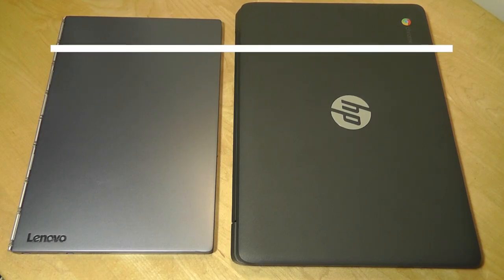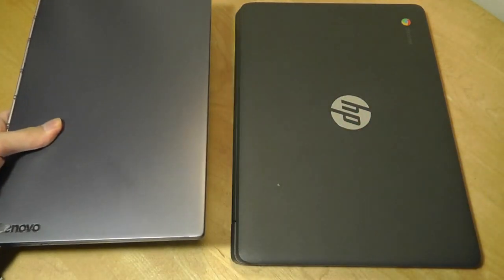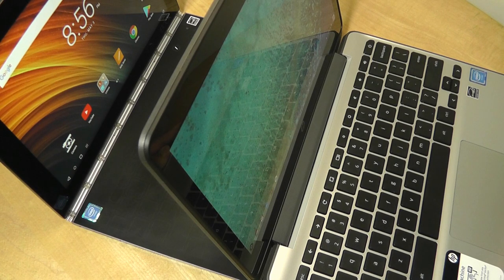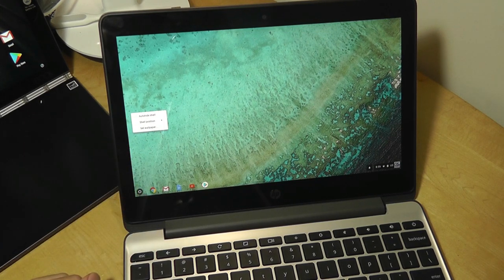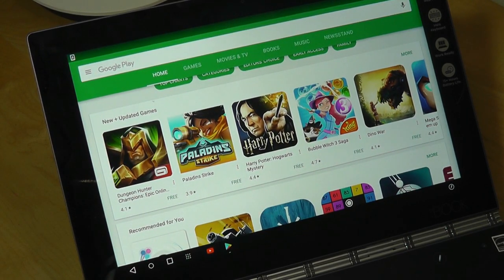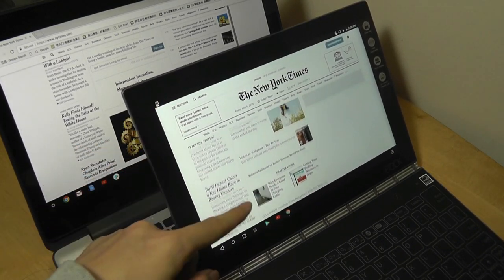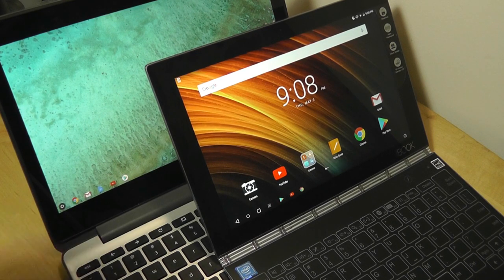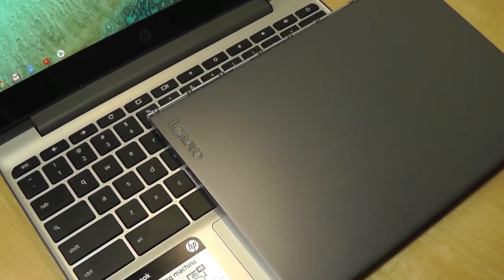Chromebooks VS. Android Tablets: Closer Comparison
A closer comparison of Chrome OS & Android in 2018.

Details:
Chrome OS (Chromebooks) -
"Chrome OS is an operating system designed by Google that is based on the Linux kernel and uses the Google Chrome web browser as its principal user interface. As a result, Chrome OS primarily supports web applications.

Chrome OS has an integrated media player and file manager. It supports Chrome Apps, which resemble native applications, as well as remote access to the desktop. Android applications started to become available for the operating system in 2014, and in 2016, access to Android apps in the entire Google Play Store was introduced on supported Chrome OS devices.

Project Crostini, an initiative which allows both command line and graphical applications designed for mainstream Linux distributions to run in containers on Chrome OS was released in a GIT commit by Google on January 23, 2018."

Android OS-
"Android is a mobile operating system developed by Google, based on a modified version of the Linux kernel and other open source software and designed primarily for touchscreen mobile devices such as smartphones and tablets.

Despite its success on smartphones, initially Android tablet adoption was slow. One of the main causes was the chicken or the egg situation where consumers were hesitant to buy an Android tablet due to a lack of high quality tablet applications, but developers were hesitant to spend time and resources developing tablet applications until there was a significant market for them.

This began to change in 2012, with the release of the affordable Nexus 7 and a push by Google for developers to write better tablet applications. According to International Data Corporation, shipments of Android-powered tablets surpassed iPads in Q3 2012."